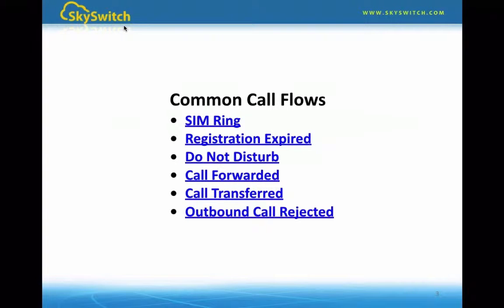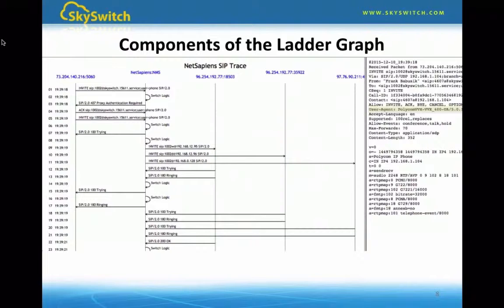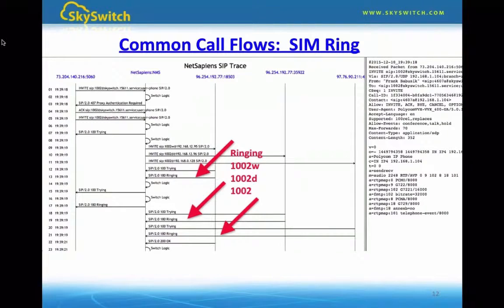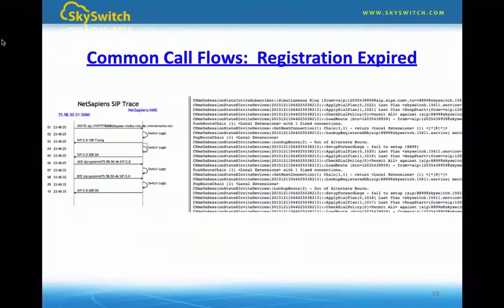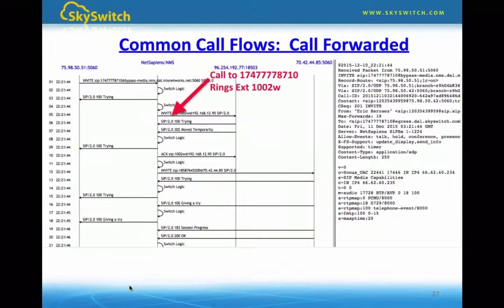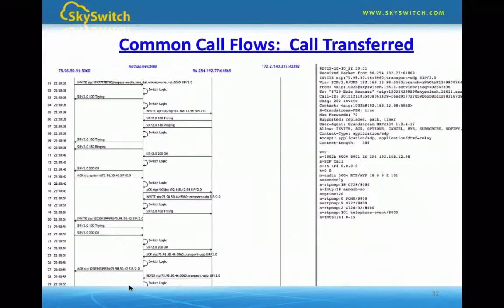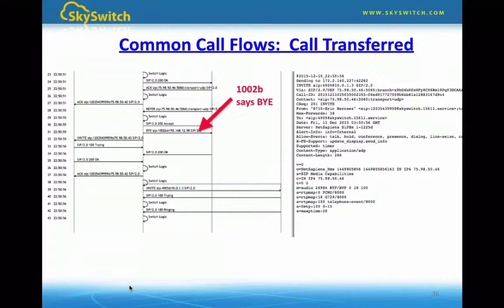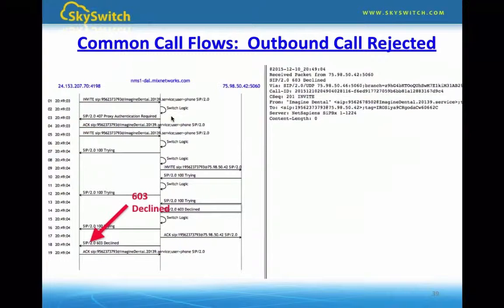SkySwitch SIP Ladder Graph Webinar1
How to read a NetSapiens ladder graph for troubleshooting SIP Calls.